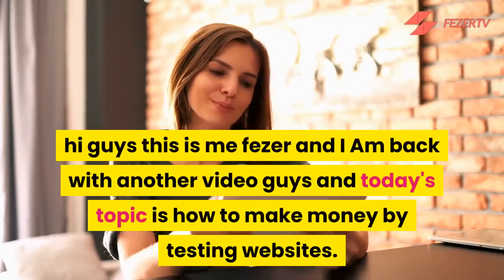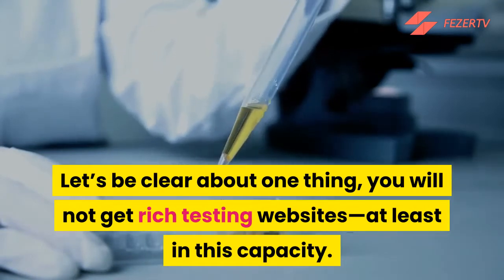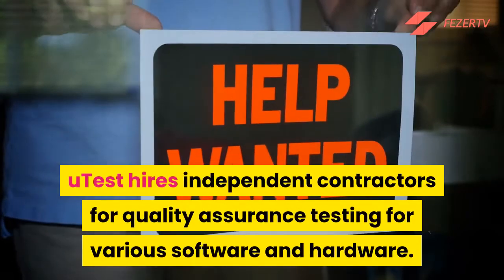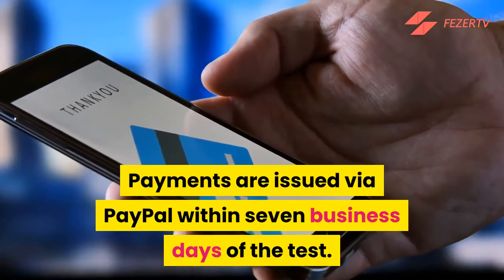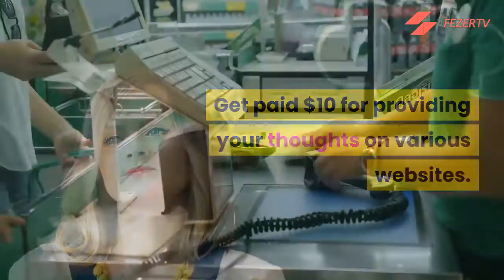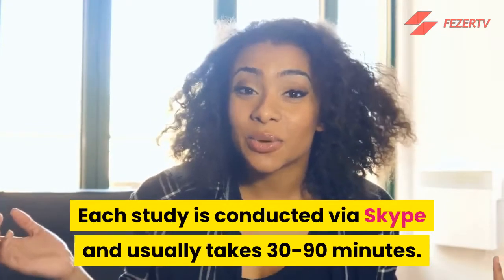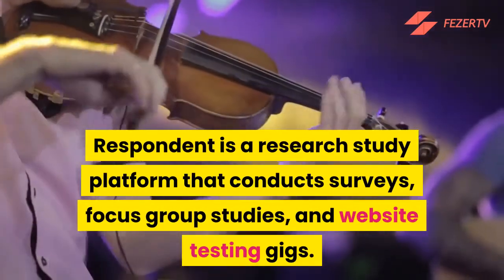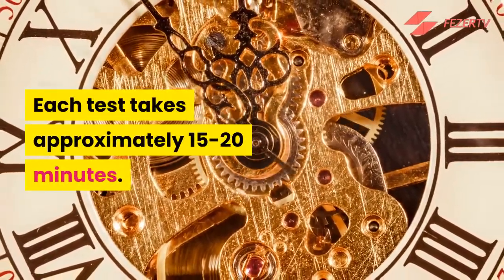how to make money by testing sites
hi guys today i came with a video how to make money online by testing websites and i ill be uploading a another video how to make money online and i already uploaded many videos how to make money online ill be giving link of the video